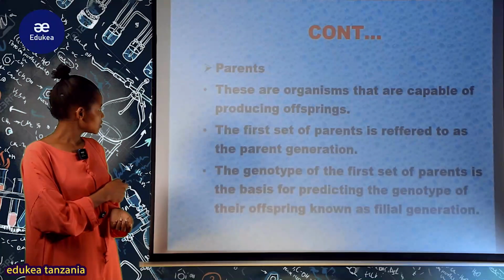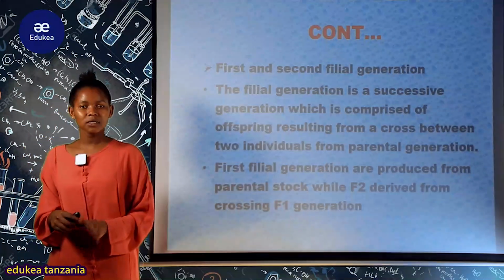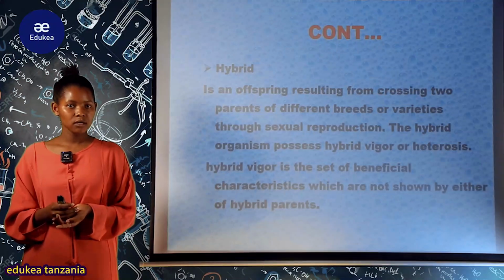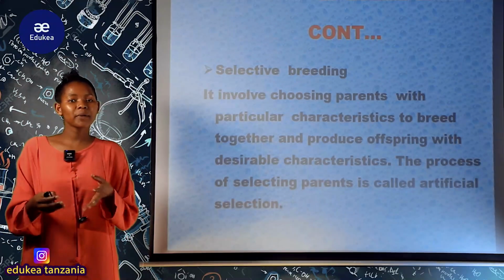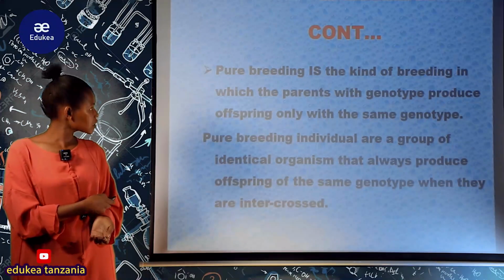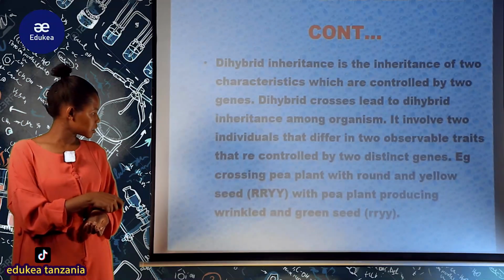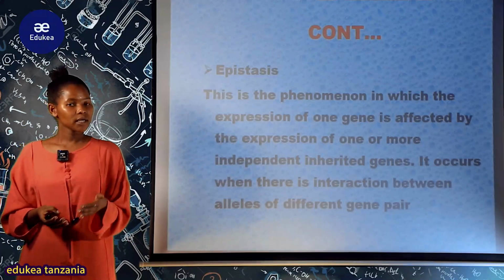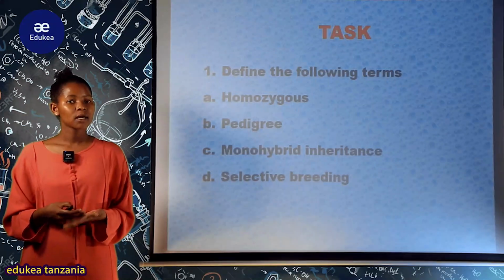BIOLOGY GENETICS FORM 4 - 2 OF 9